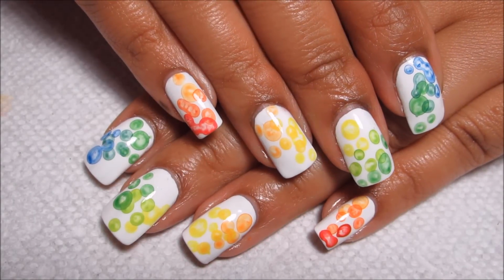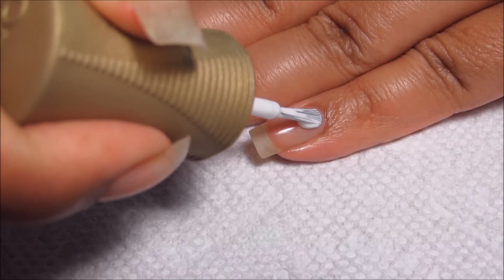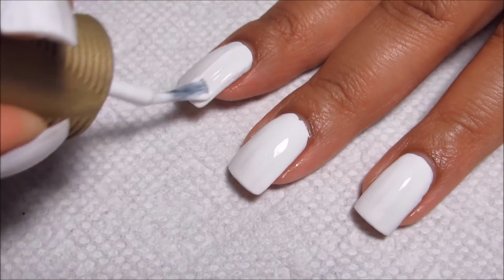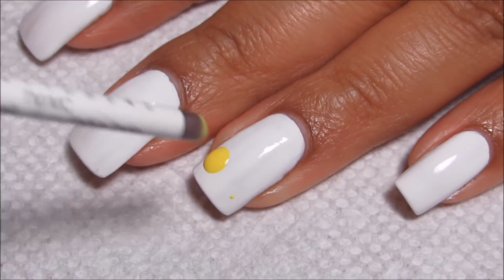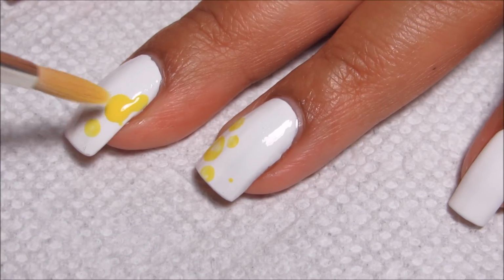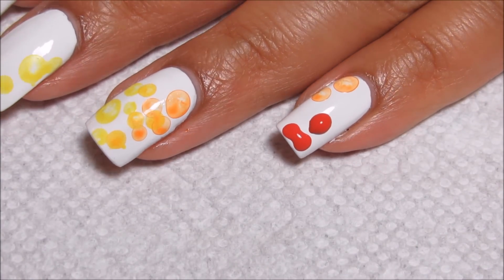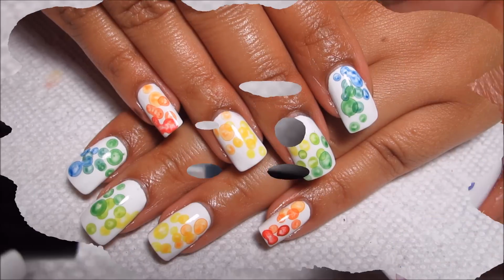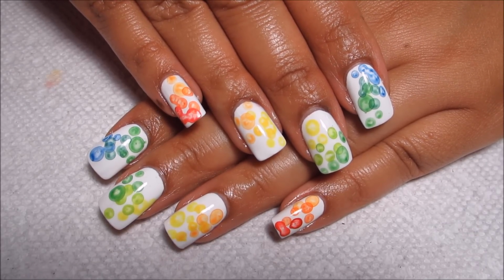Rainbow Watercolor Bubbles | DIY Nail Art Tutorial | Mani vs Pin #9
I did not realize until I was editing what a ditzy tutorial this ended up to be. I left out some kind of crucial details - like the fact I was using ACRYLIC PAINT! LOL even called it polish which goes to show all my attention isn't really on narration when I'm recording. But in this case it's partly the thought that counts =) LoveWins!

I think I do a slightly better job of explaining the actual technique in my first Watercolor Bubbles vid

-Base coat (of your choice)
-Orly - White Tips
-Apple Barrel Acrylic Paints
(I used Real Red, Papaya, Real Yellow, Real Green, Real Blue, Purple Velvet, you don't have to use the exact shades of colors as me)
-Multiple sizes of dotting tool
-Dry brush

►Step-by-Step◄
-Start out with clean, dry nails and apply a base coat.
-Use White Tips as your base color
-Use water to thin the acrylic paint
-Dot onto the nail once the base color is dry
-Wait a few seconds; sop up the extra water with the dry brush
-Repeat for all colors
-Finish with a top coat!

►No dotting tool?  No problem◄